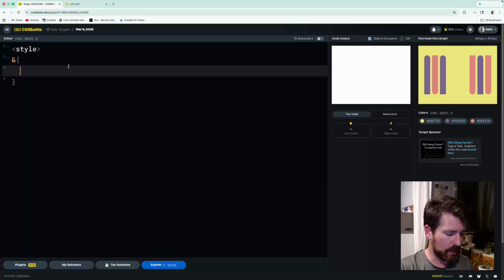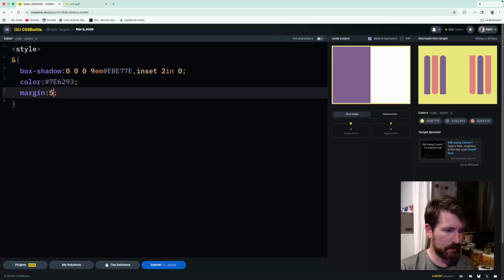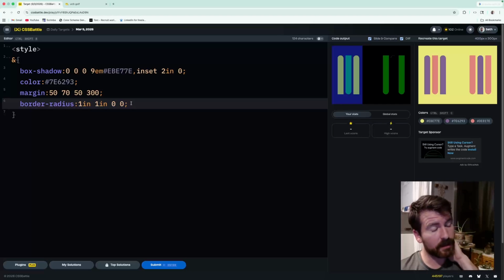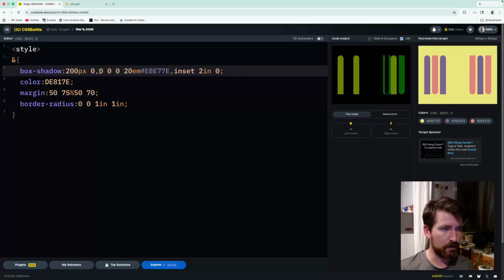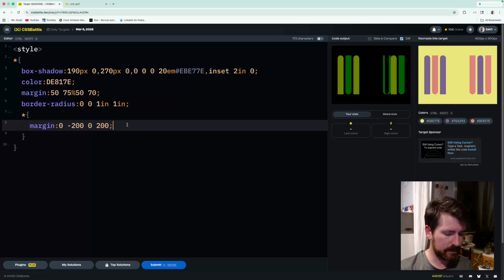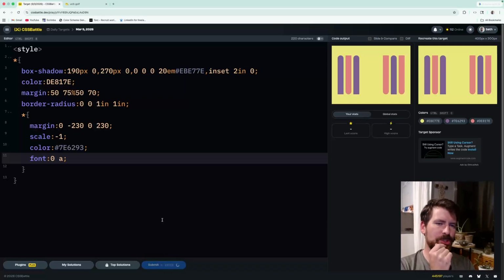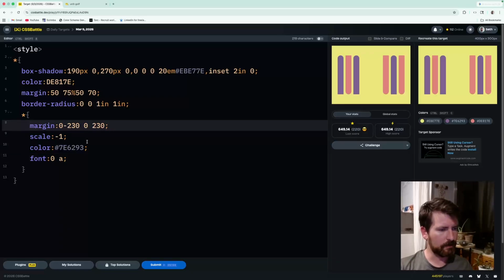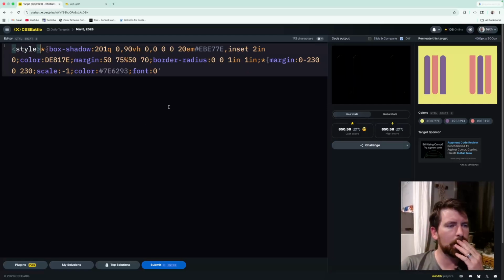CSS Battle Daily Target - Popsicle Sticks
I did box shadows again because of the odd border radius. Made one set and the flipped it for the other set. Final character count: 173